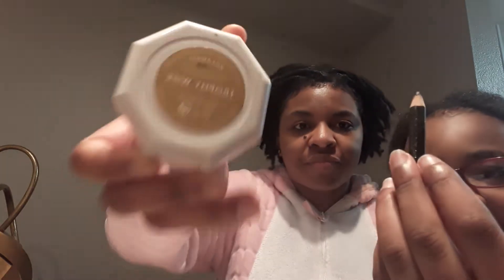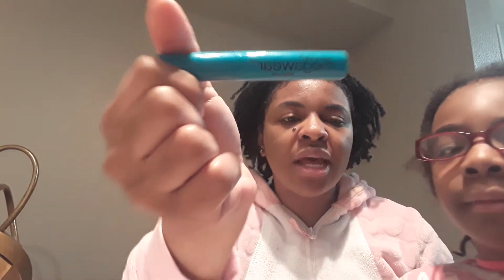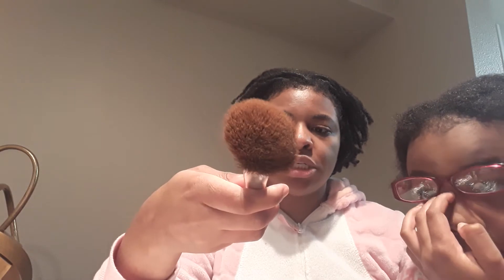Mom and Daughter Makeup Challenge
Watch as my mom and I transform each other's face into the worst makeup challenge ever. This is our first makeup challenge and more challenges to come.  My mom likes to keep it simple even though she acts dramatic.  I wanted to created a dramatic eye look on here since she had a unibrow and high school.